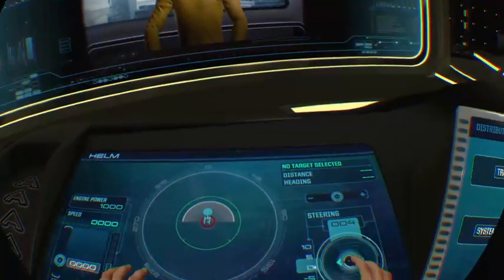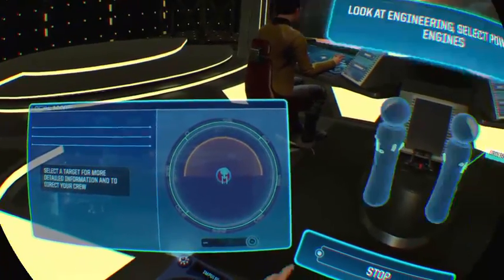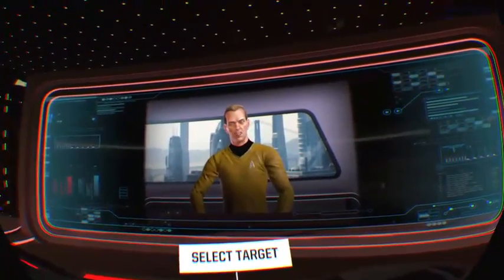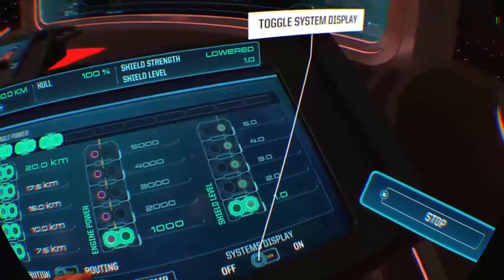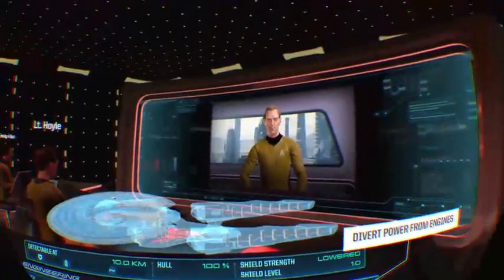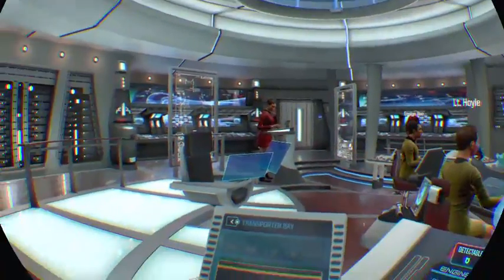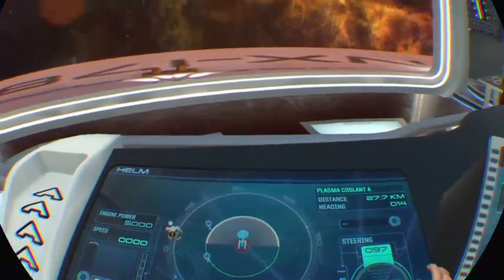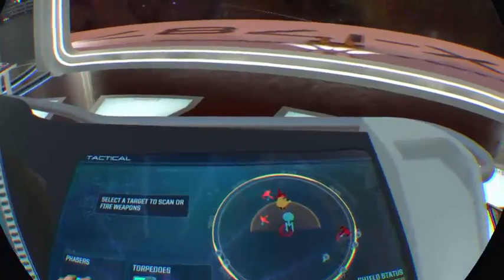Star Trek Bridge Crew